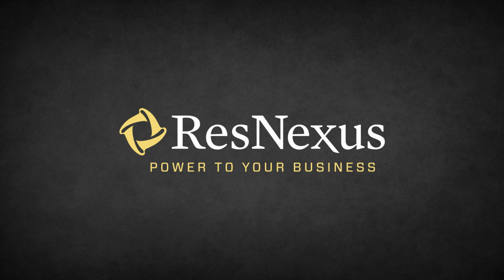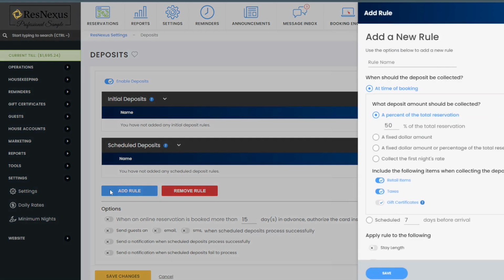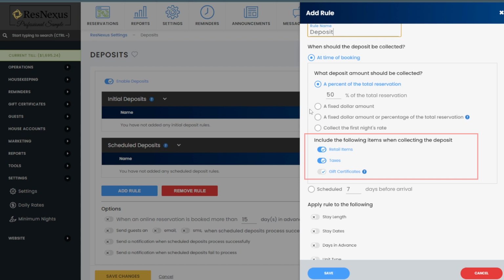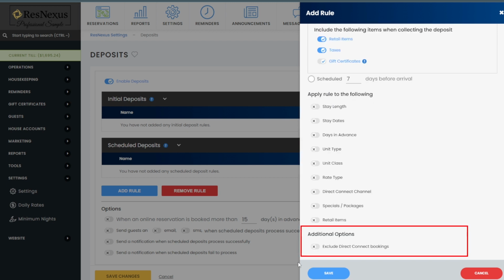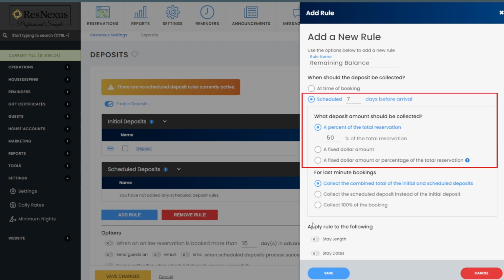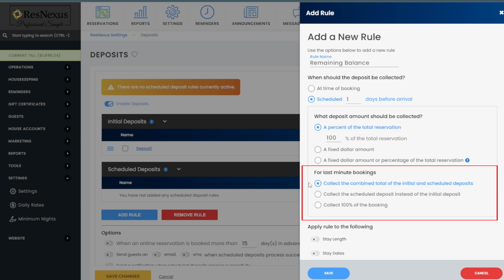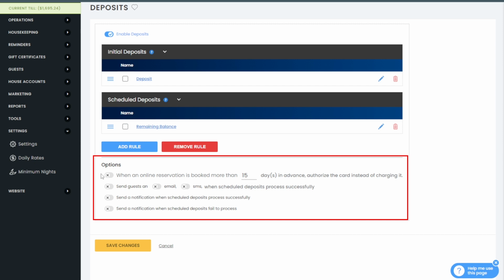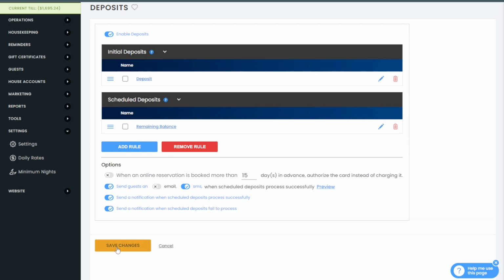How to setup basic initial deposits and scheduled deposits